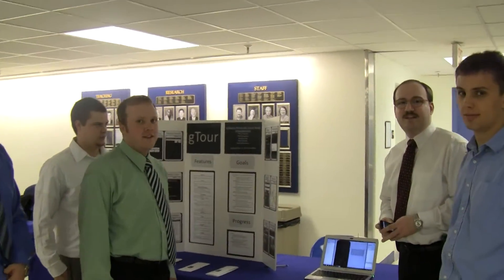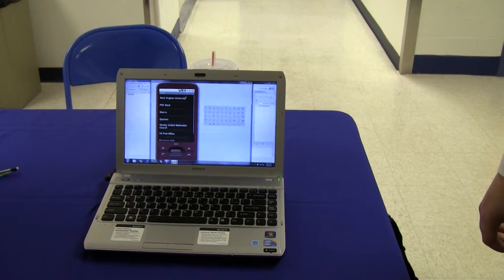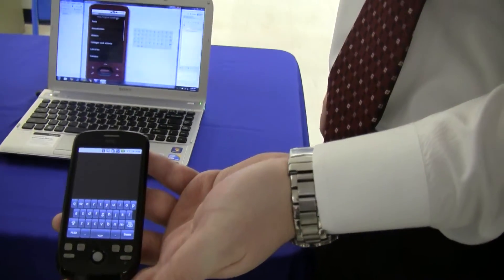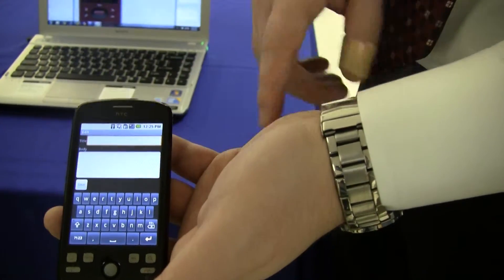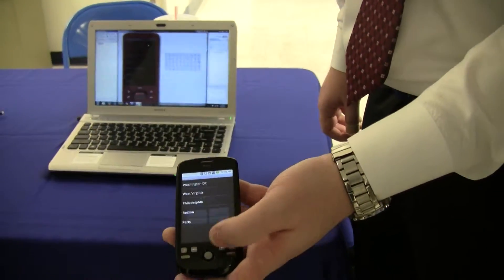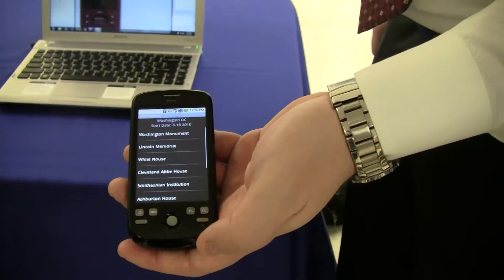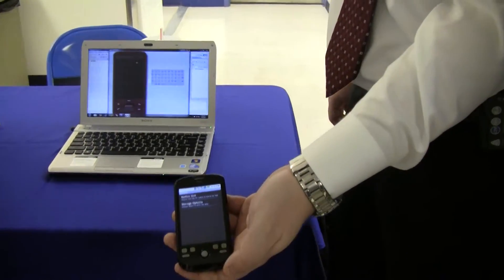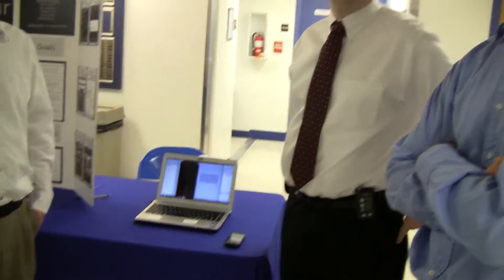Expo LCSEE-Spring2010-481-Group8 Gphone App